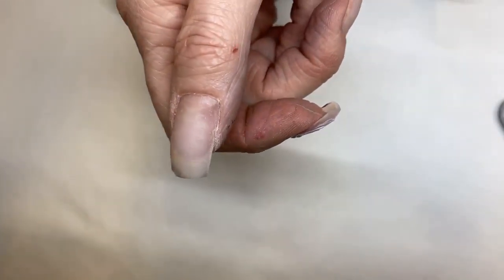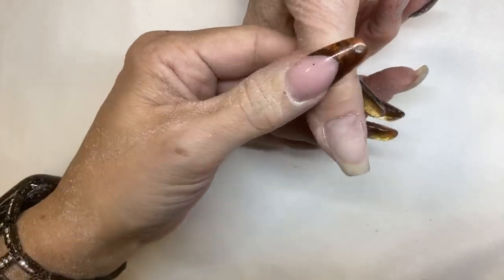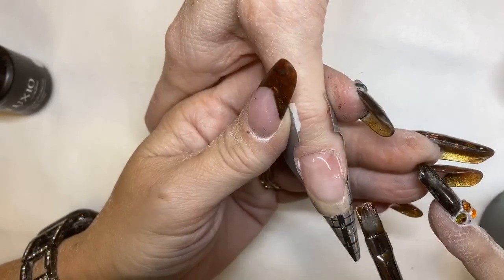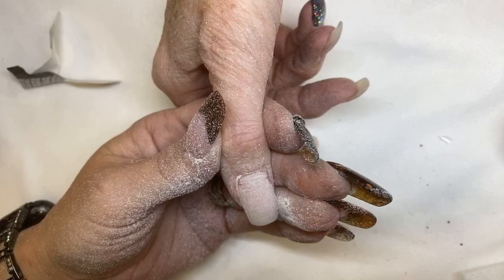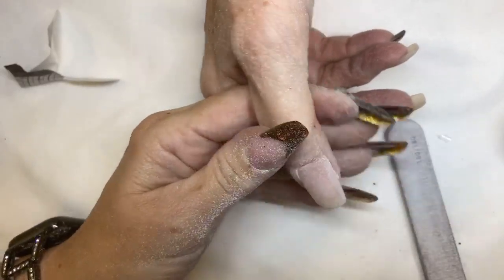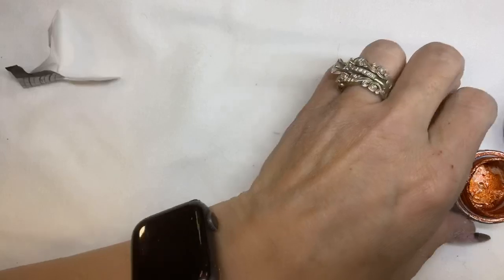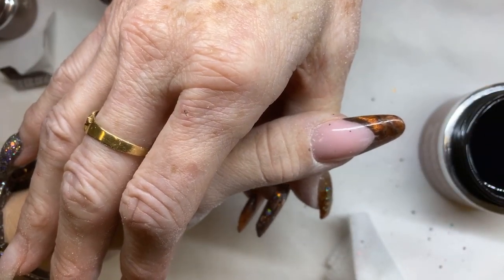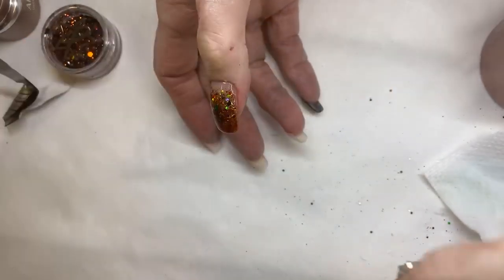Fixing a nail that is crooked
This video (by request from one of my subscribers) is what I do when someone has a nail that’s gone crooked.  This video was done while we were in a class at Nail Camp!  (Nailcamp.org)